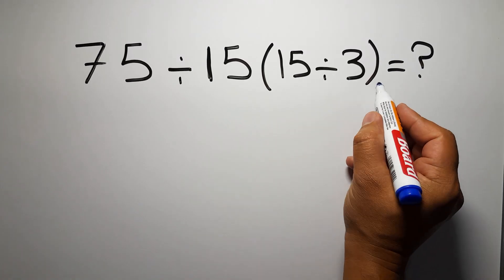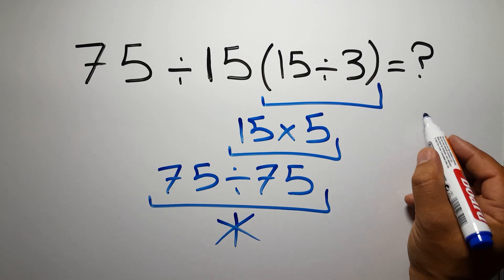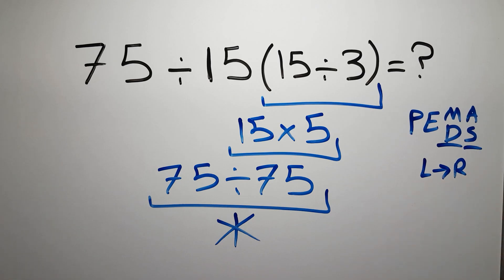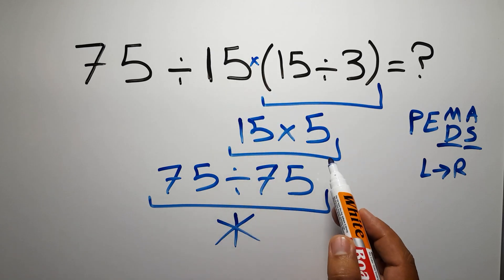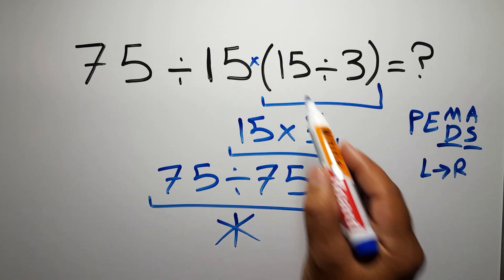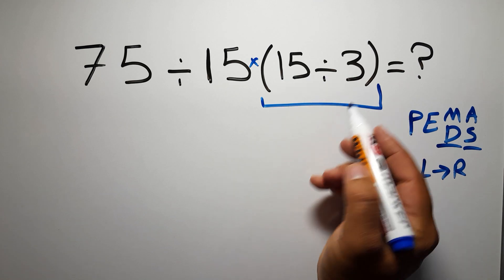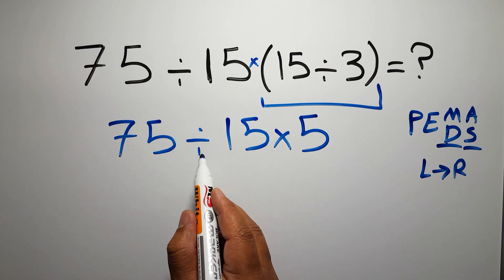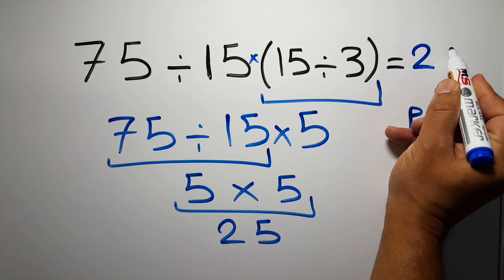Only 1% Can Solve This Math Problem!